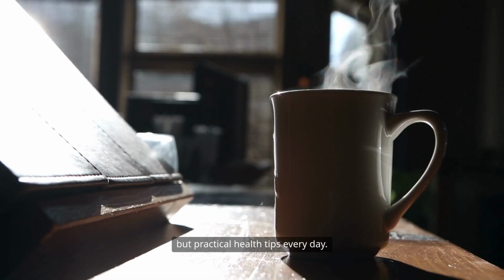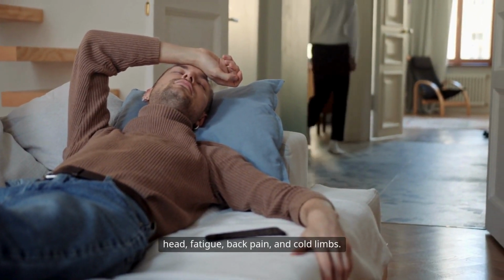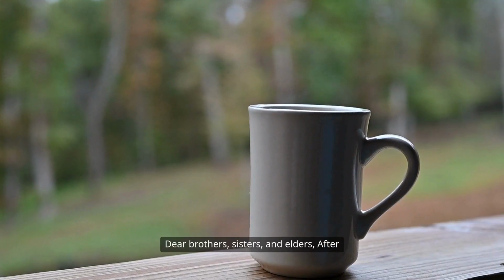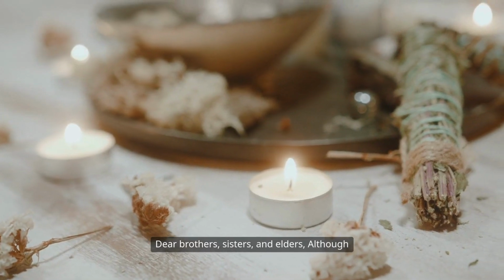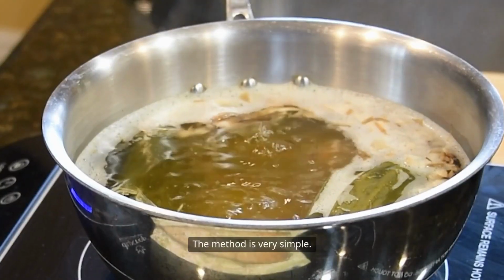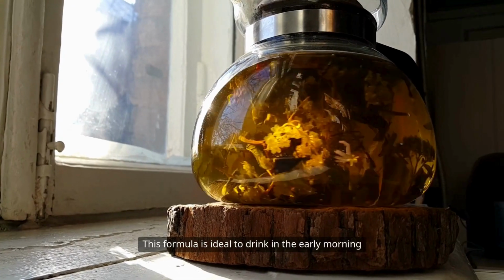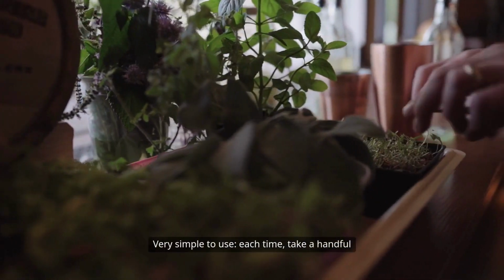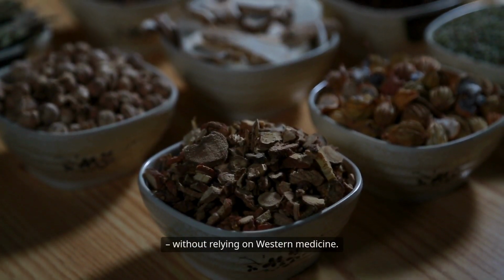ONE LEAF – CLEAR LIVER, SHARP EYES, NO PAIN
Welcome to Live Well Every Day,
In today’s video, we’re introducing a powerful natural remedy using just one handful of mugwort each morning – known for its ability to support liver detox, sharpen vision, reduce fatigue, and ease joint discomfort.

We’ll walk you through:
– The science behind mugwort’s impact on the liver and circulation
– Exact preparation methods, safe dosage, and best time to drink
– Who should use it – and who should avoid
– Plus, 5 powerful pairings with ginger, honey, eggs, phyllanthus, and lolot leaves to double the benefits

If you’re looking for a simple, natural way to care for your liver, improve sleep, and reduce pain – don’t miss this video.